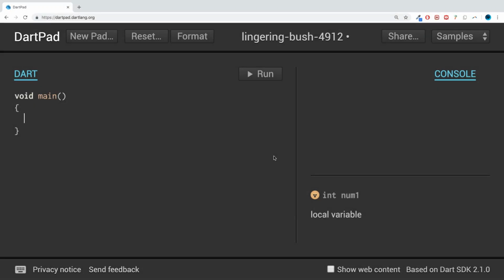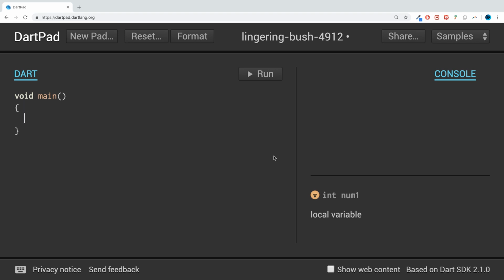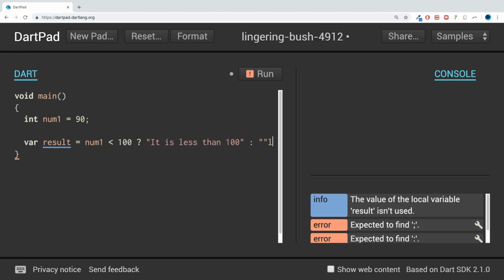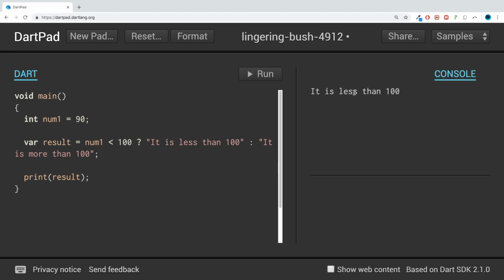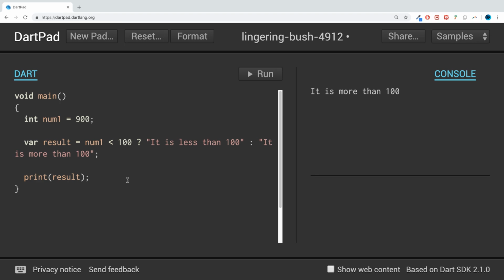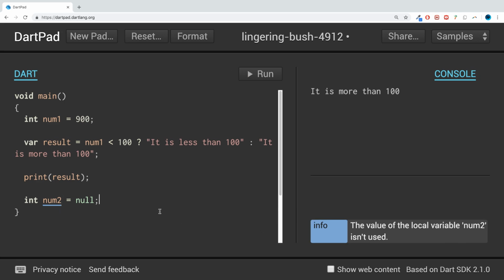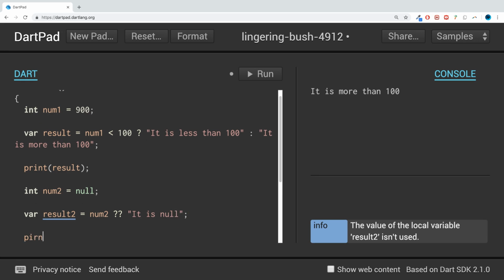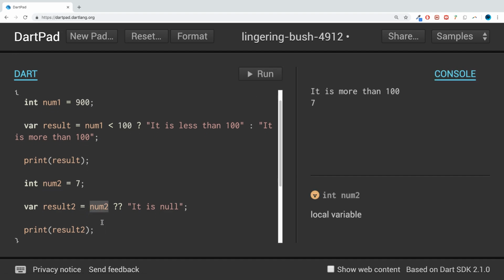Conditional Expressions - Dart Programming